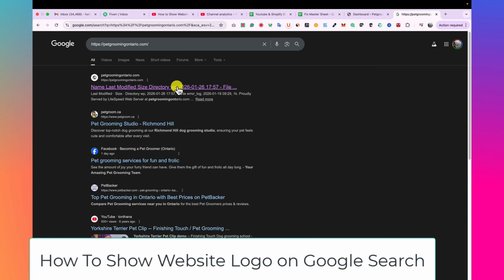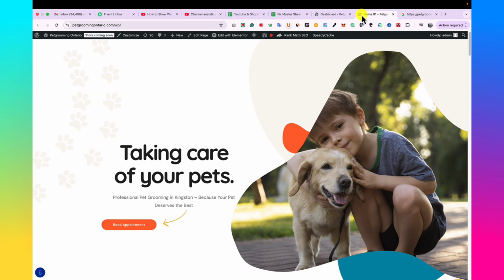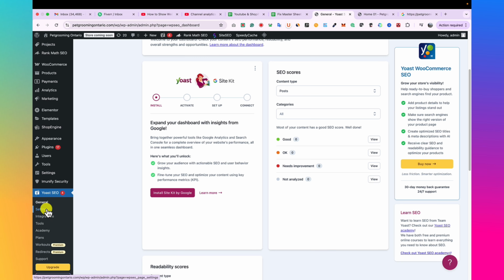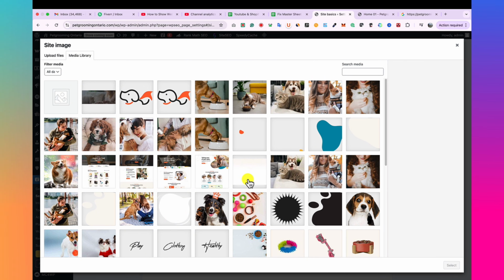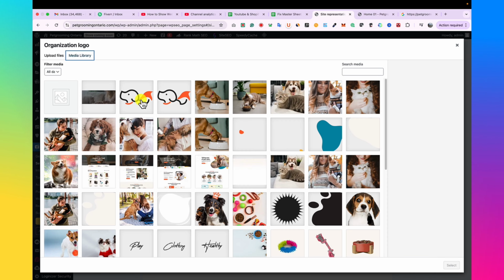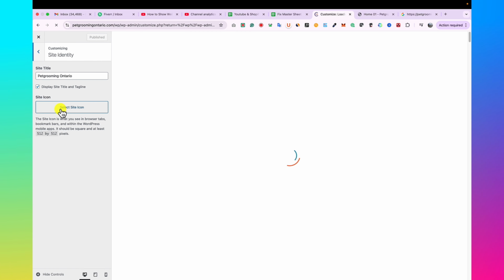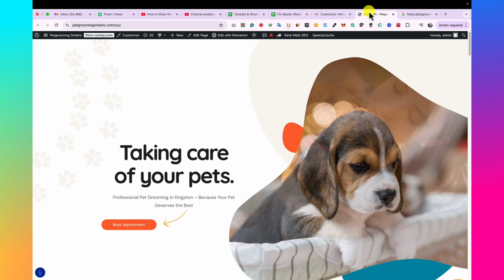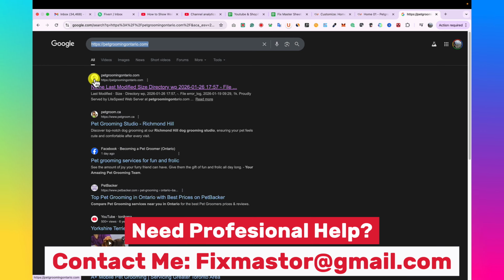How to Show Website Logo on Google Search - Beginner's Guide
Learn how to show your website logo on Google search results step by step. If your site is showing a default globe icon instead of your logo or your favicon is not showing in Google search, this tutorial will help you fix it properly.